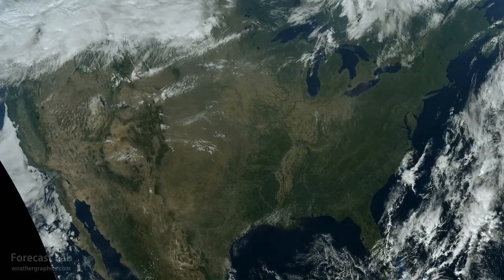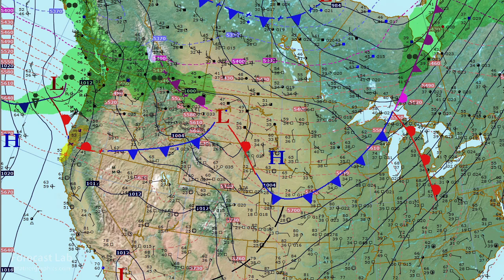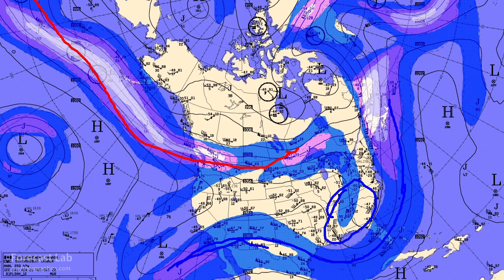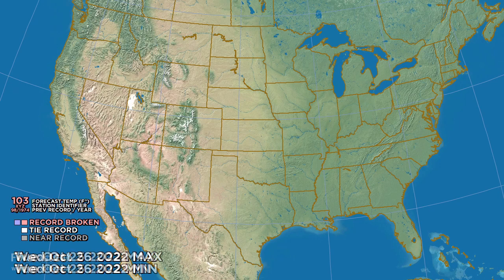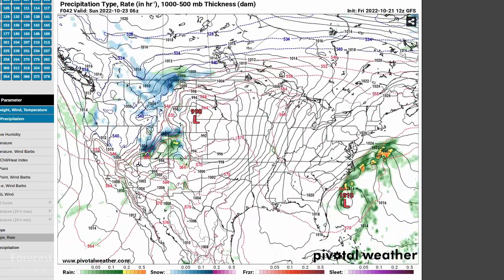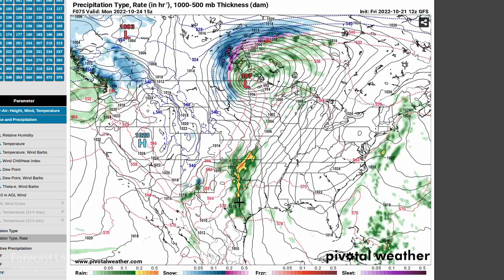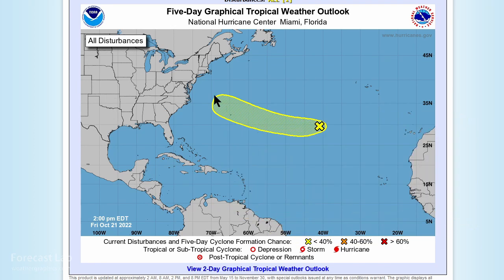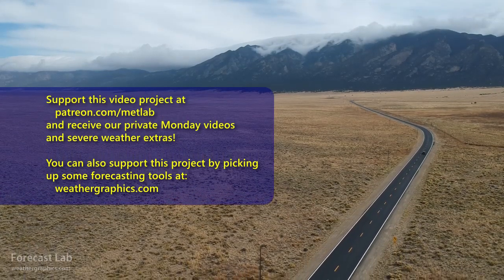Fri 10/21/22 - US weather forecast / Severe weather next week? [Forecast Lab]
It's been a boring week but we're looking for some significant changes over the weekend into next week.  This includes windstorms, duststorms, potentially catastrophic fire weather conditions (according to NWS Wichita) and a nebulous chance of severe  weather on Monday and Tuesday.

0:26 Surface analysis
2:37 Canada & Alaska
3:40 Upper air
4:55 Temperature extremes
6:23 Extreme Forecast Index
8:48 Forecast
13:18 Tropics / TS Roslyn
13:49 Precipitable water
14:22 Closing